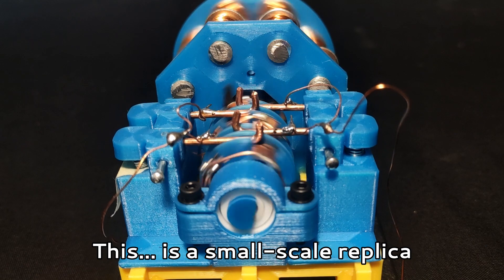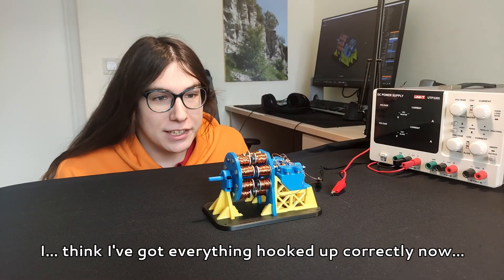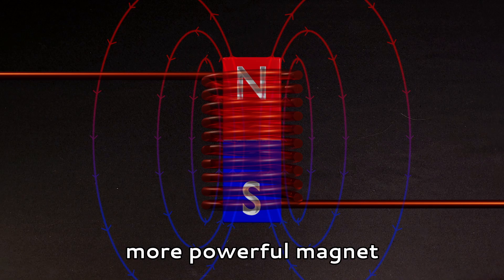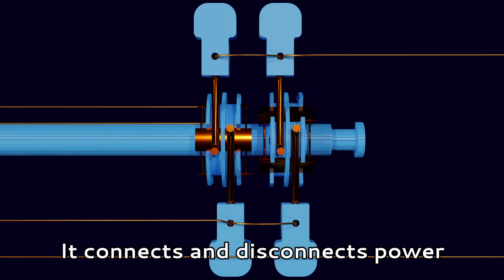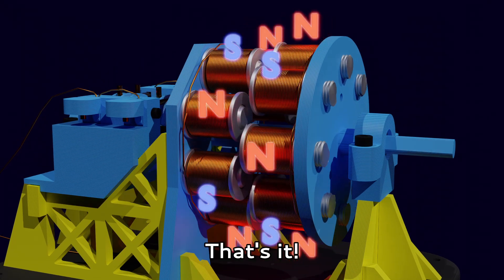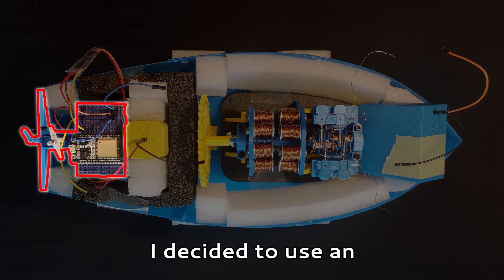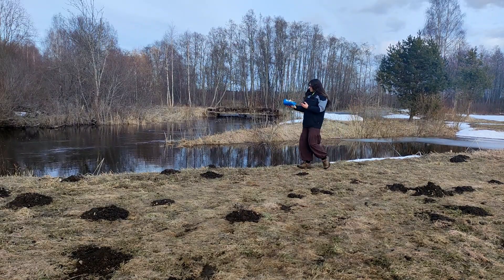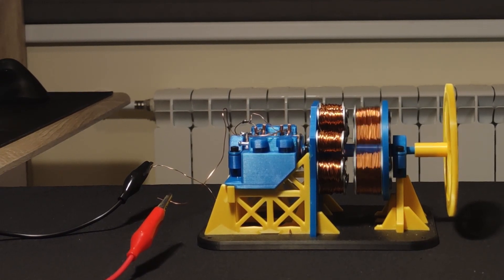I Replicated World's First Useful Electric Motor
I graduated from batteries, and am now going for electric motors, eh? In this video I build a small-scale replica of the world's first useful electric motor - the Jacobi motor. (No, I do not consider a bunch of solenoids pressing ink onto paper an electric "motor") I also replicated the use case that the Jacobi motor had - to power a boat!

Jacobi motor is a brushed direct current electric motor. It is also technically an axial flux type motor. And since I have figured that I'd like to design and build an axial flux type motor in the future, then going back to the roots with this Jacobi motor, made a lot of sense!

Chapters:
0:00 - Intro
0:14 - Jacobi's motor & other motors
0:54 - Motor build montage
2:15 - How the Jacobi motor works
4:40 - What made Jacobi motor useful
5:14 - Boat build montage
5:44 - Boat explained
6:40 - Deploying the boat
8:02 - Next motor teaser